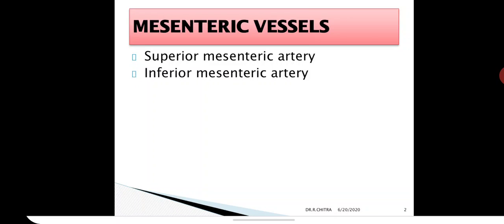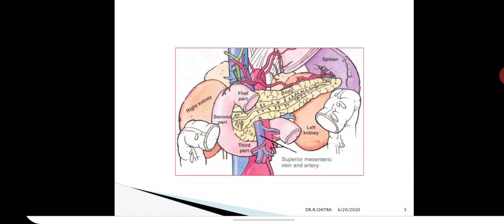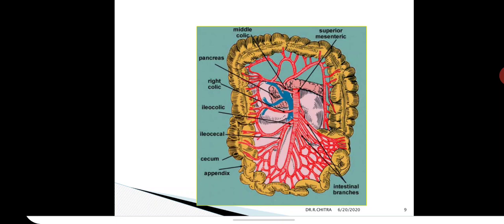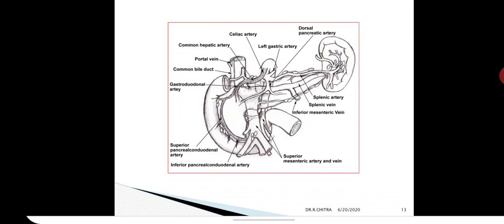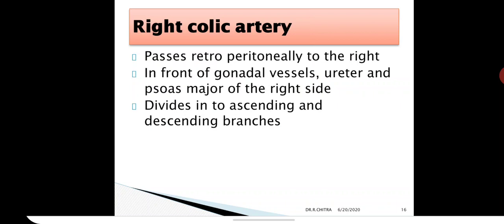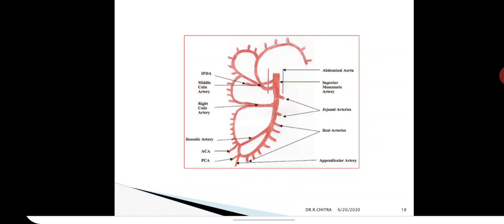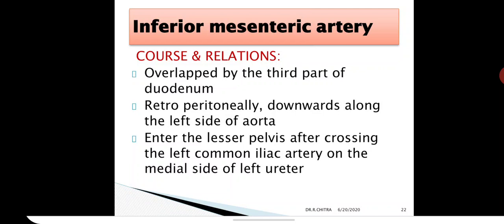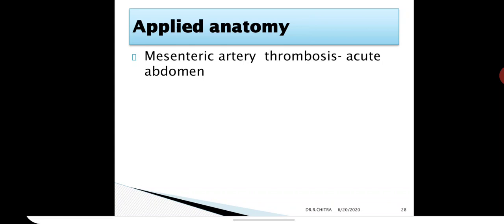MESENTERIC ARTERIES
This video mainly describes the origin, course, relations and branches of superior and inferior mesenteric arteries